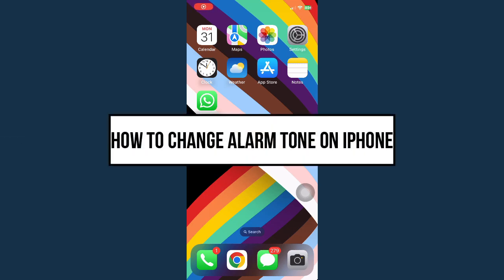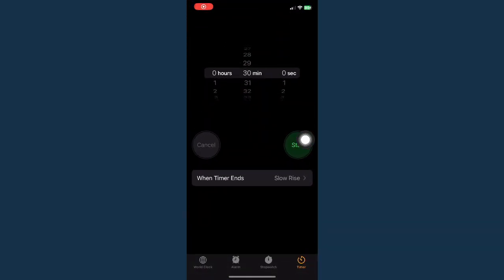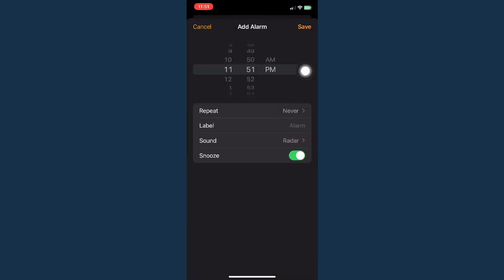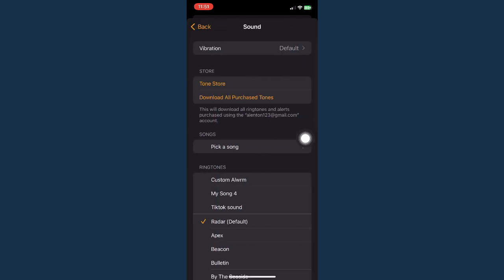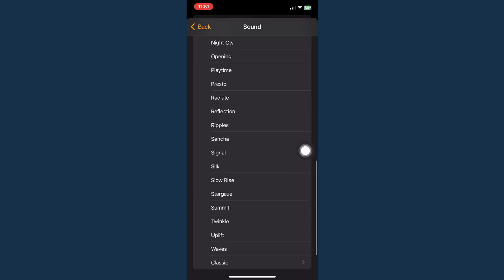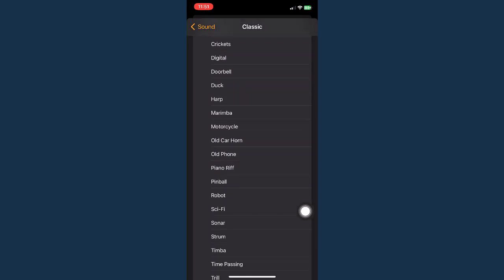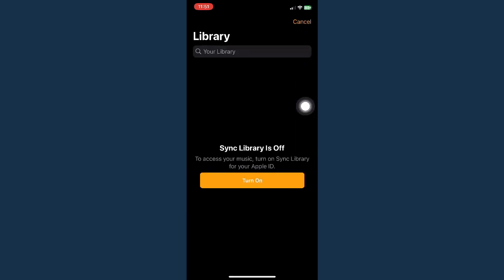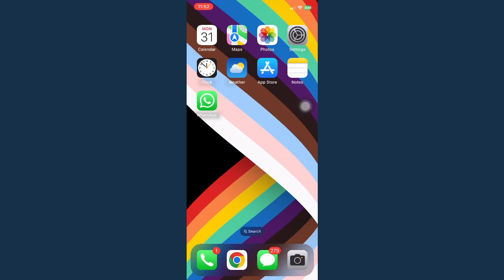How To Change Alarm Tone On iPhone (2023)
Learn‎‎‏‏‎ ‎How To Change Alarm Tone On iPhone

In this video I will show you‏‏‎ ‎how to change alarm tone on iphone